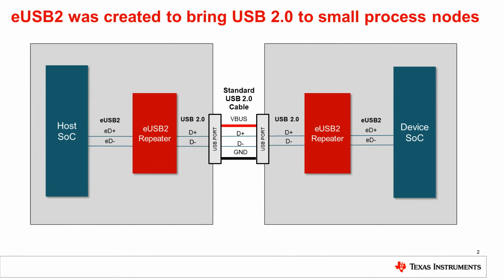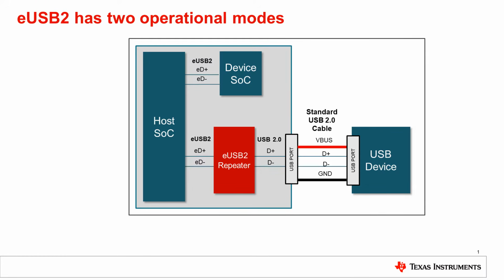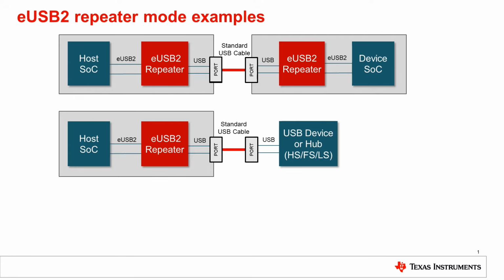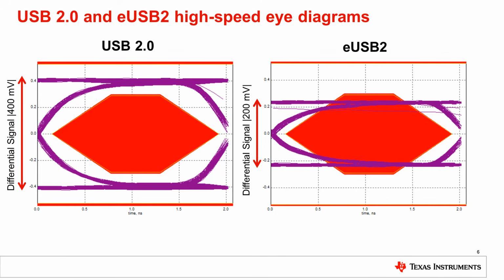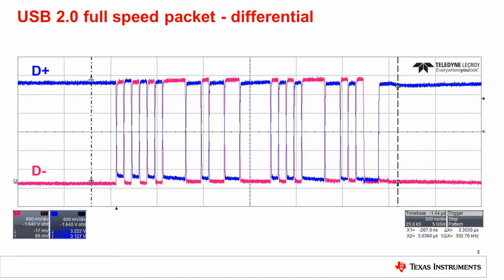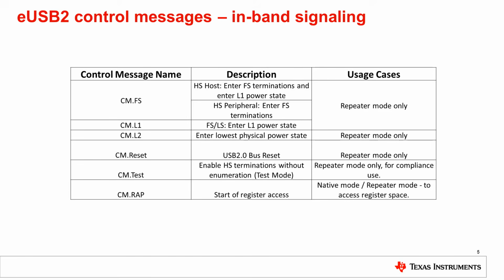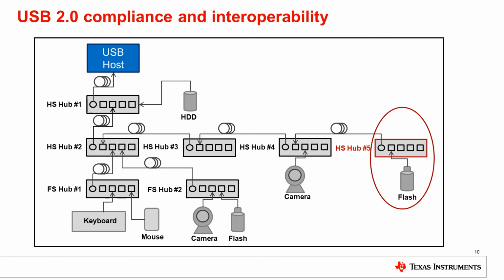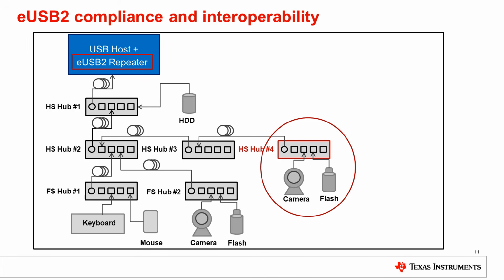What is embedded USB2 0